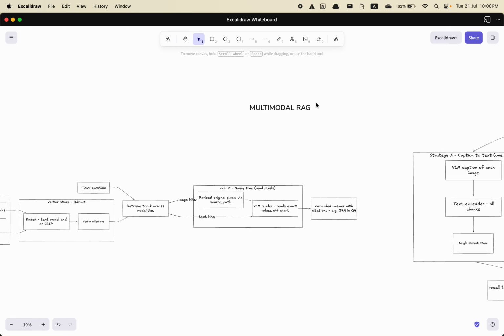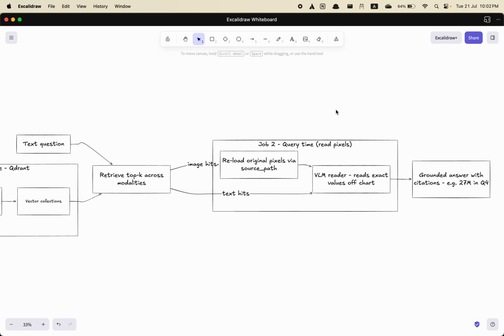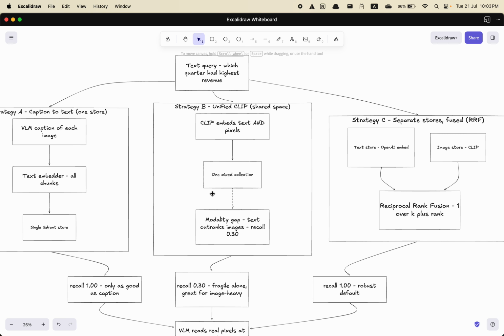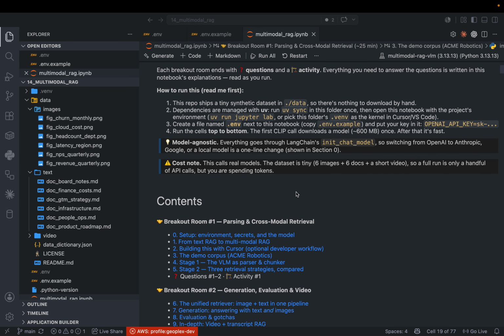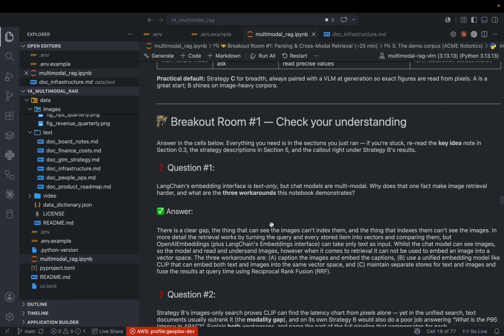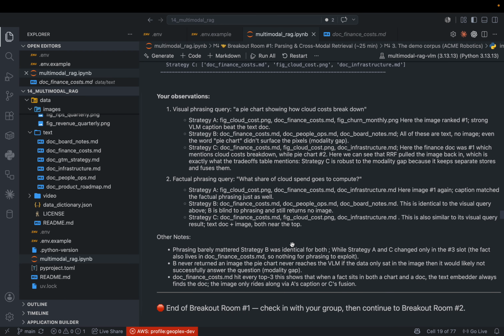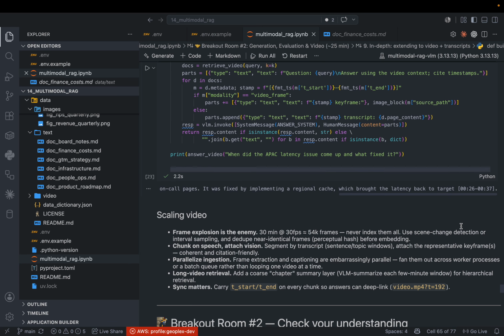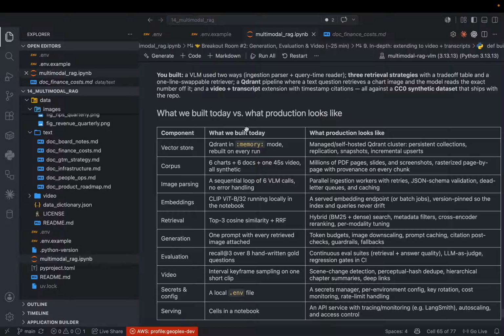14 Multi Modal RAG - AI Engineer